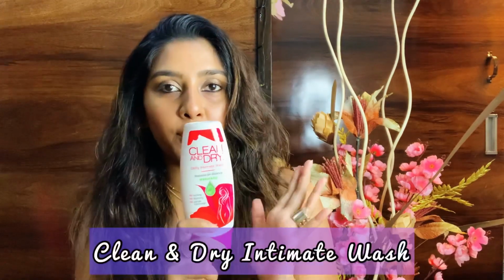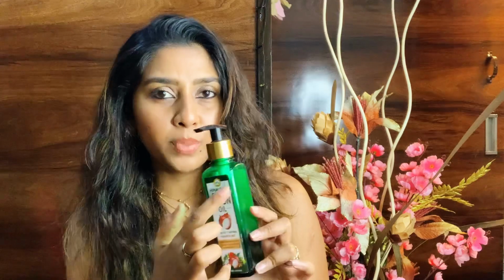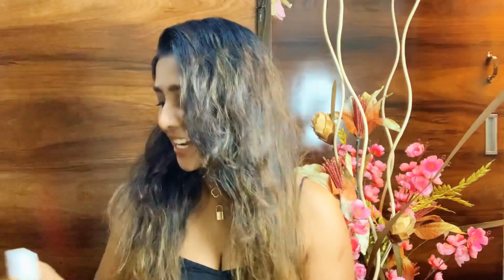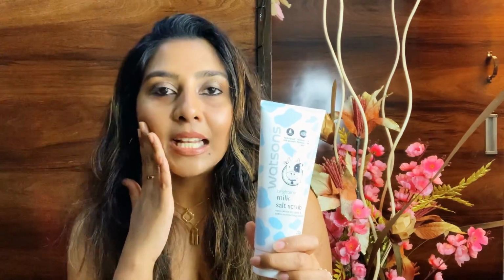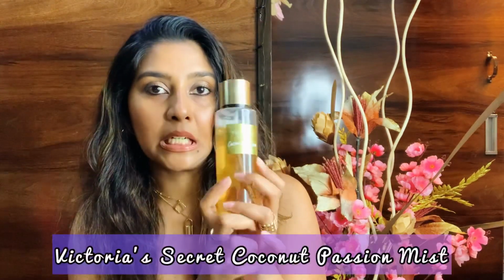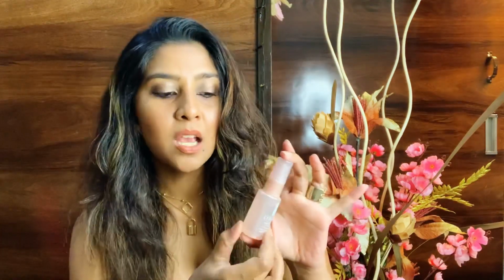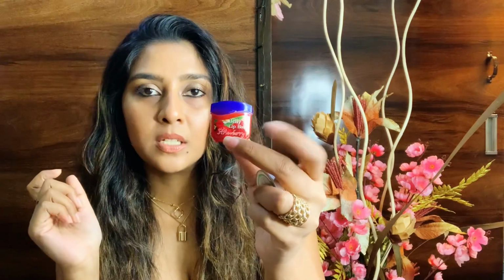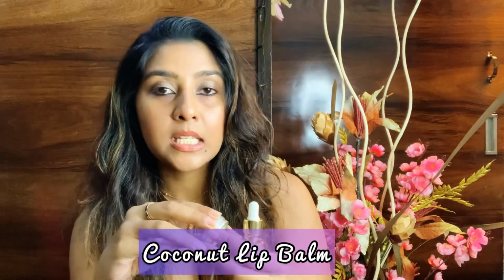SUMMER Secrets⛱ | May 2021 | Snehal Gaikwad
Summer is here and all we need to do is stay hygienic and follow a safe routine.

1. Nivea Firangipani & oil body wash

2. Clean & Dry Intimate wash

3. Yves Rocher Hydra Vegetal Cleansing Gel

4. Himalayan Organics Onion Oil

5. Moroccan-oil Moisture Repair Shampoo

6. Matrix Biolage hair serum

8. Nykaa 24K Gold Facial Oil

9. Mama-earth Ubtan Face Mask

11. Clinique Moisture Surge Face Spray

Video shot on iPhone, specifically the iPhone XSmax